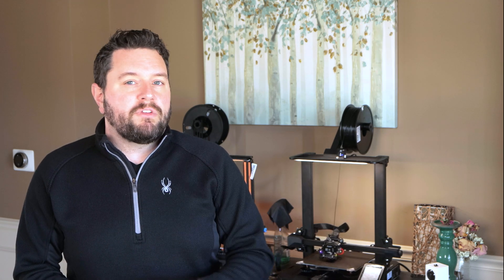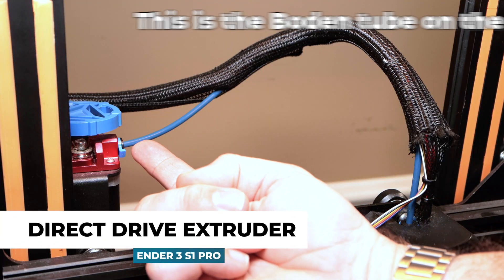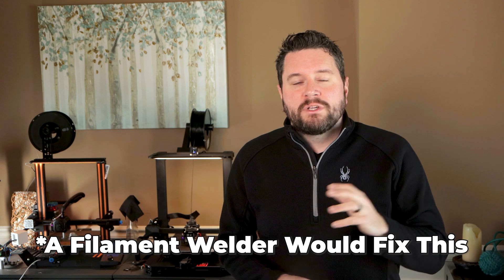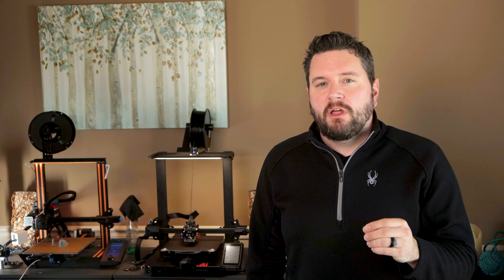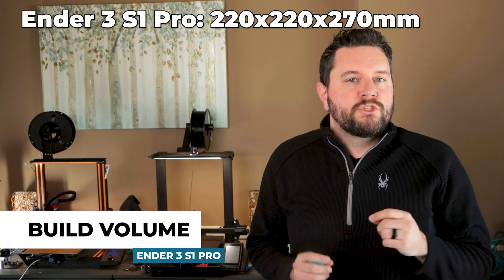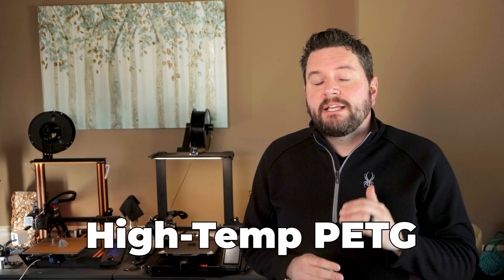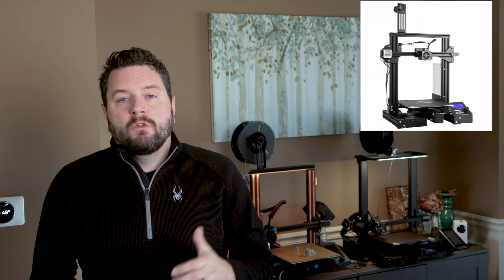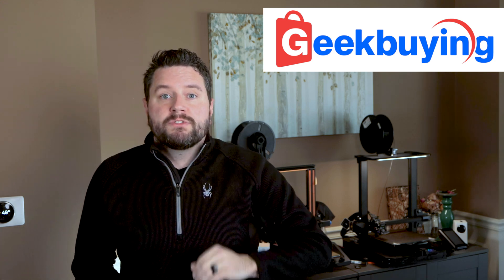YOUR Next 3D Printer!!! // Creality Ender 3 S1 Pro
Today we take a look at the Creality Ender 3 S1 Pro 3D printer. We review the features and upgrades added to the S1 Pro that differentiate it from the other models in the Ender 3 S1 series, including the touchscreen, PEI bed, LED bar, and all-metal hot end. Also, we take an overview of the features shared across all Ender 3 S1 printers, such as the direct drive extruder, CR touch, and filament run-out sensor. Finally, we compare the value of the S1 Pro to the other models in the Ender 3 S1 series and other 3D printers on the market.

Use Code:NNN03083D to bring the price down to: $365USD !

▶ Have A Question?

▶ Timestamps ⌚:
00:00 - Opening
00:39 - Introduction
01:18 - S1 Family Features
05:17 - S1 Pro Features
08:30 - Overall Value
09:58 - Print Quality

More Information on Ender 3 S1 Pro -